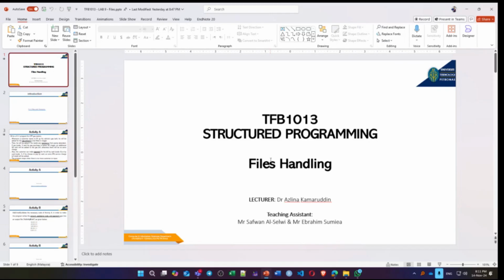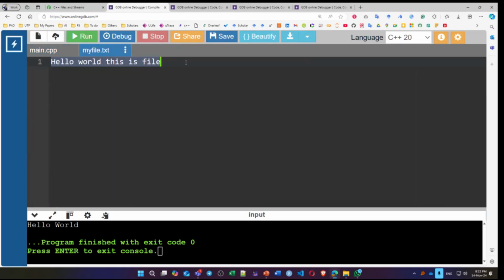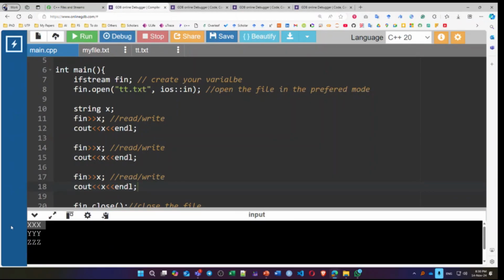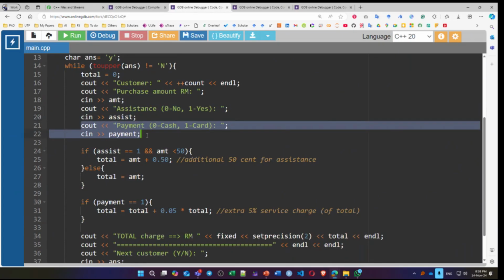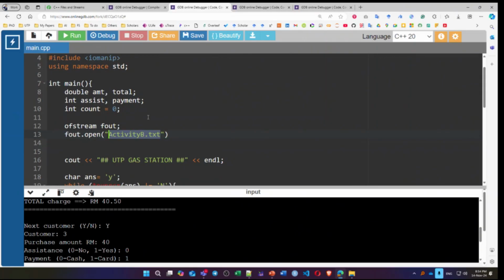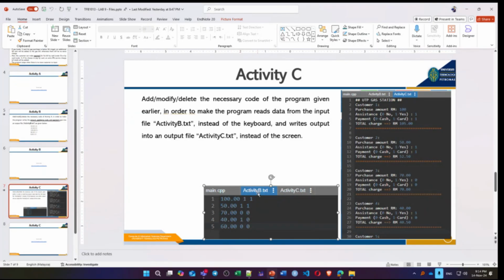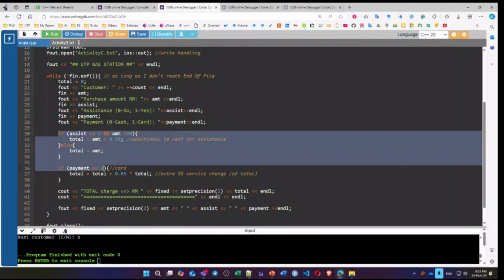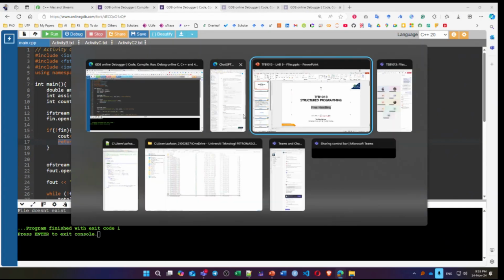C++ File Handling: Read and Write Files with Ease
This tutorial introduces the fundamentals of file handling in C++, focusing on reading from, writing to, and appending data in text files using the Fstream library. I recorded this session for the Structured Programming course I taught as a teaching assistant in September 2024 at Universiti Teknologi PETRONAS, Malaysia. It provides clear explanations and three practical examples to enhance your understanding of file operations in C++.

👉 Messenger | راسلنا على الفيسبوك
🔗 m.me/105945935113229